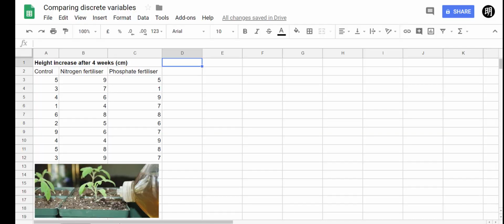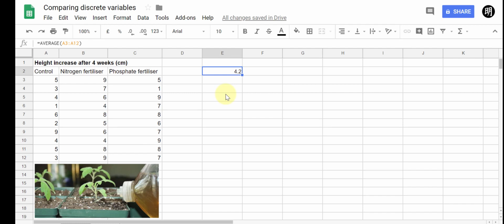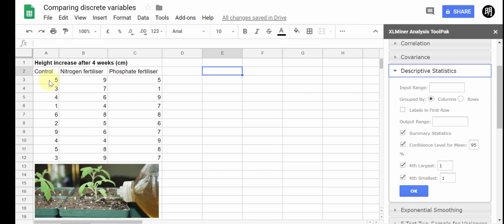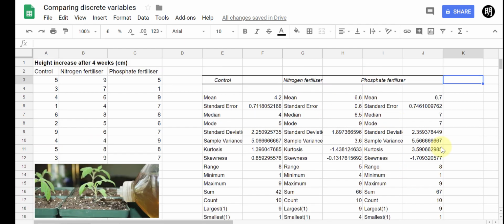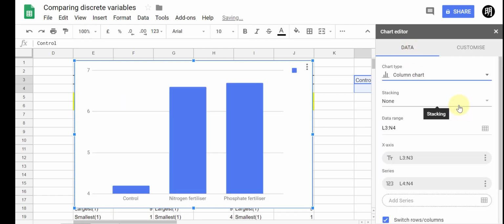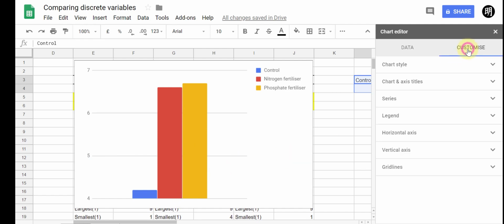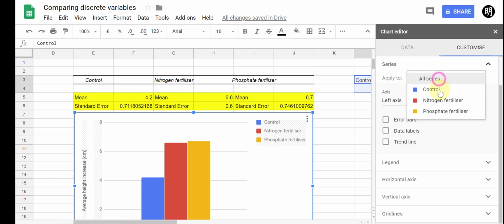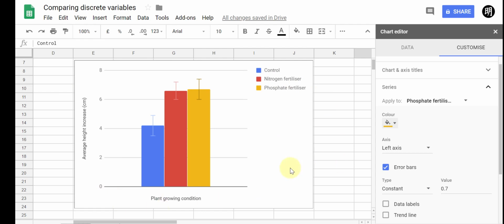How to calculate mean and standard error in Google Sheets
In this video I show how to use an add-on in Google Sheets called XLMiner Analysis Toolpak to calculate the means and standard errors of a data set. I then present the data as a bar graph with error bars.